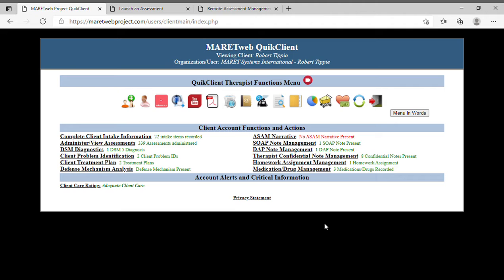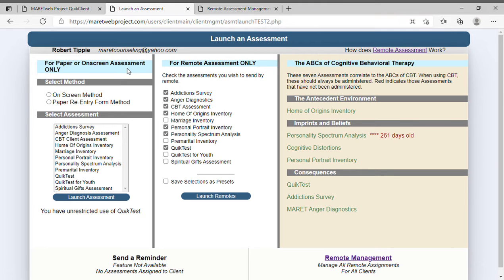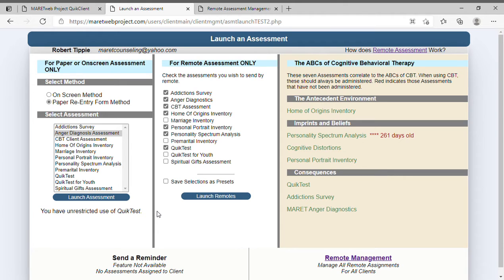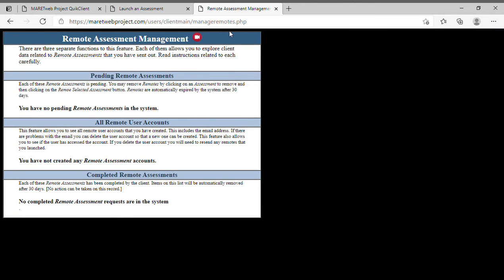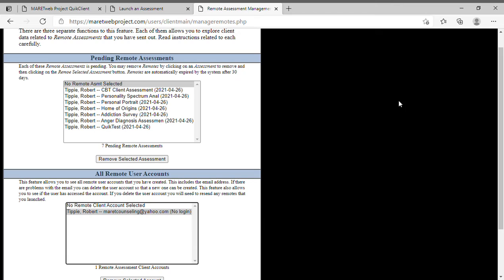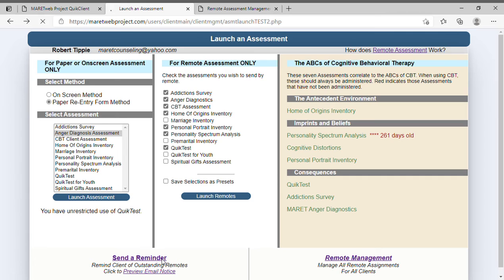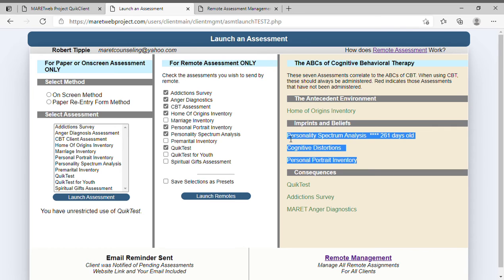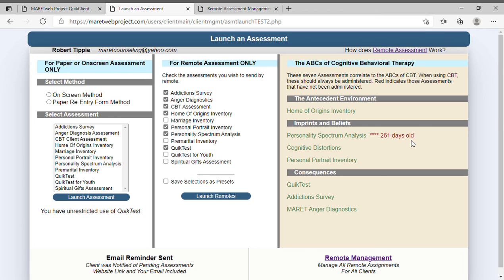Administer an Assessment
This video details the features associated with administering an Assessment to a client. There are three methods of administering an Assessment: Onscreen, paper re-entry and by remote email link.